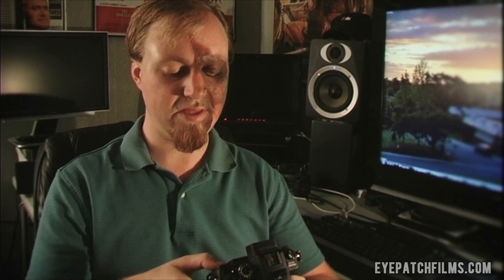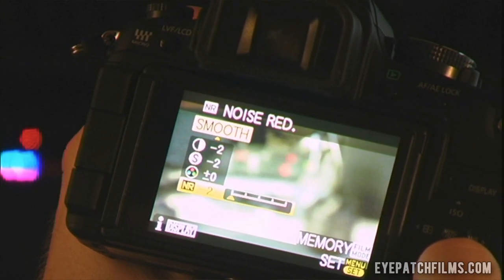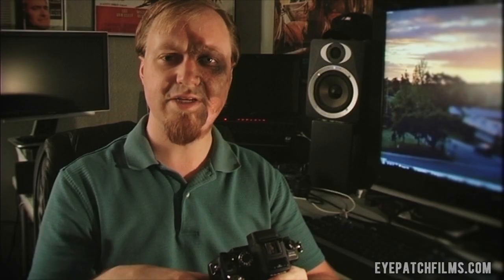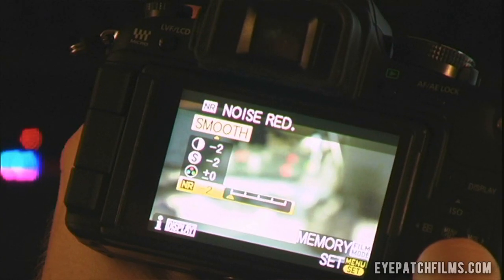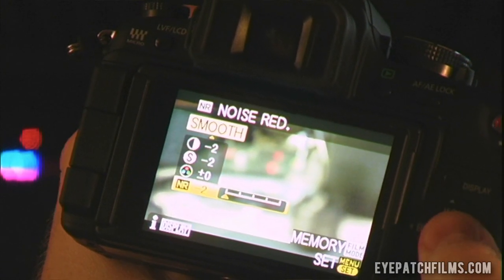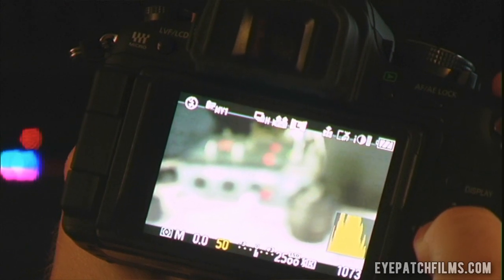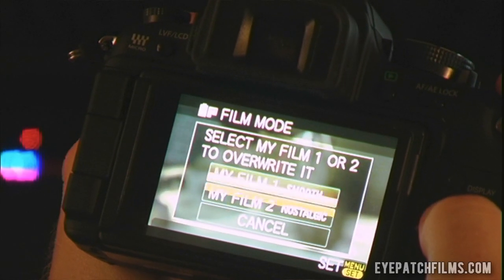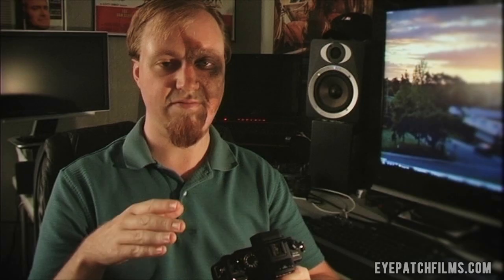2. Panasonic GH1 - (hacked tutorial) Color Profiles for Creative Movie Mode - GH13 HDSLR Tutorials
The second tutorial video in a series for the hacked panasonic gh1, also referred to as the GH13 because of the creator of the hacks username is tester13. In this series we will go over the ways to get the ultimate performance out of the gh1 for filming purposes.